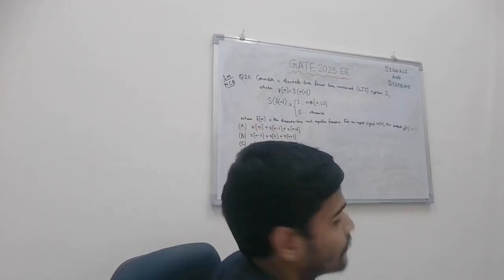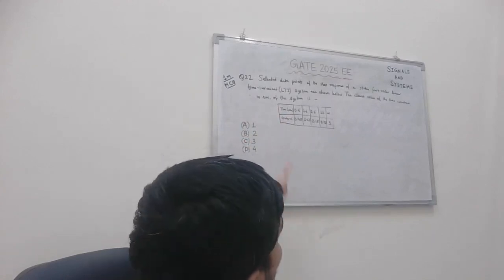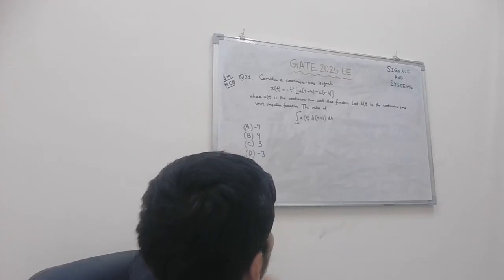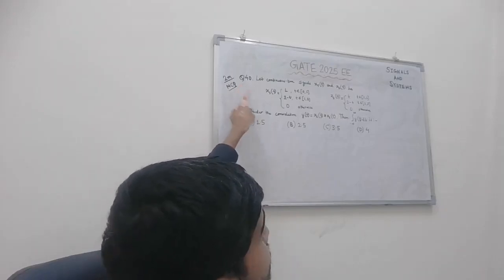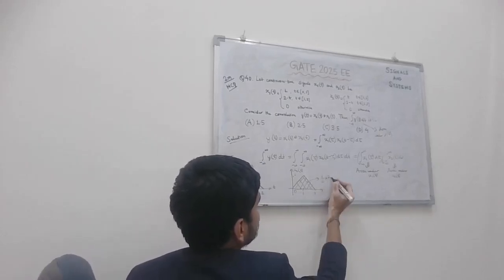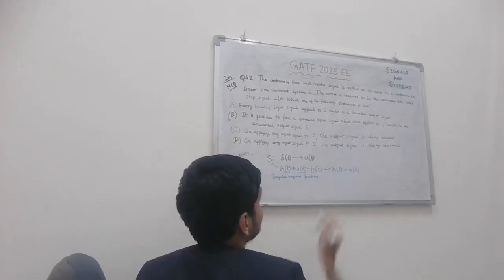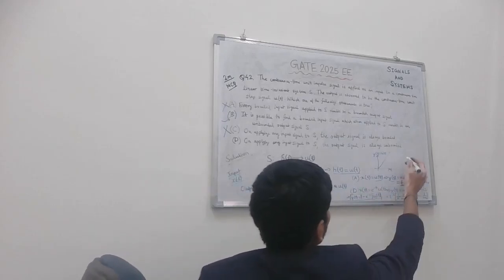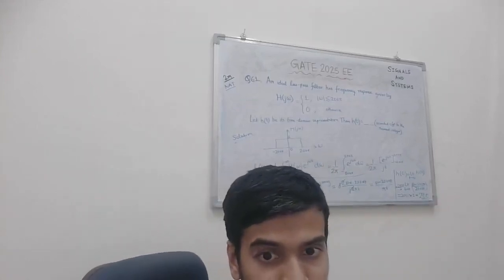GATE 2025 EE SIGNALS AND SYSTEMS detailed solutions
Given in this video are the solutions of the seven questions carrying ten marks of GATE 2025 EE asked from the subject Signals and Systems with detailed analysis and elaborate conceptual explanation along with the discussion of shortcuts or tricks.